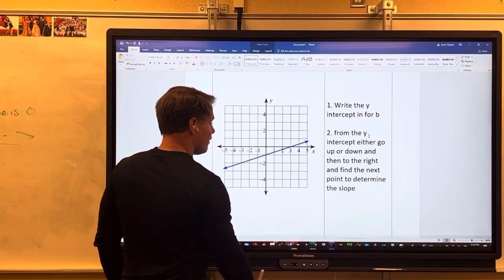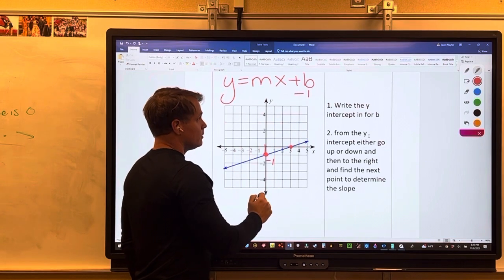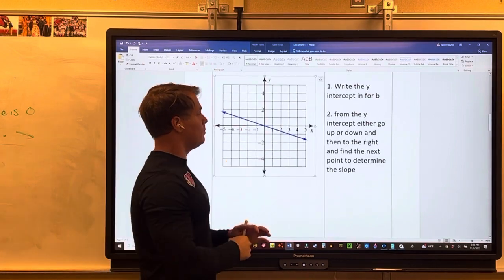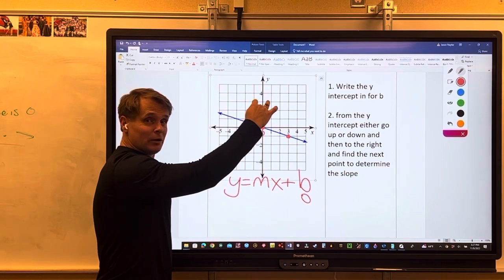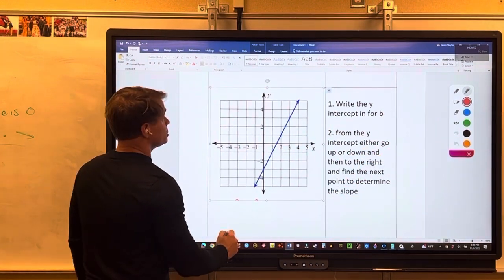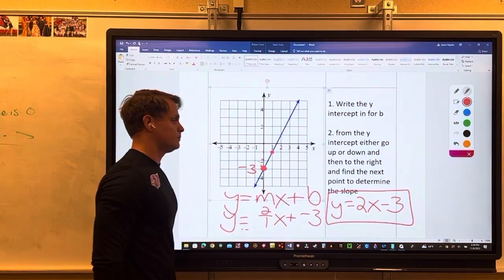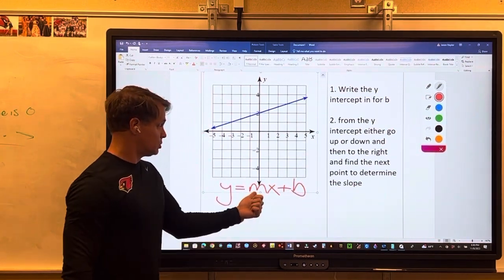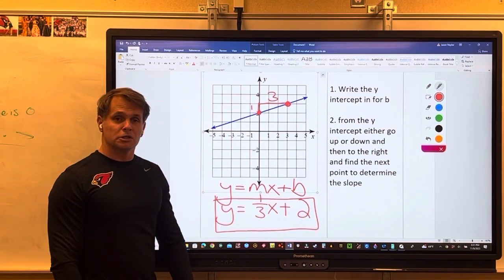Algebra 2.1 Writing an equation in y = mx + b form given a graph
Writing an equation in slope intercept form y = mx + b given a graph